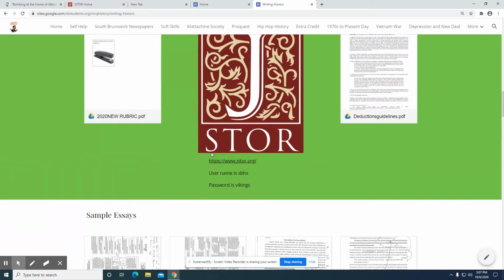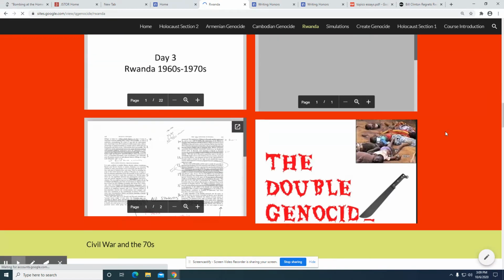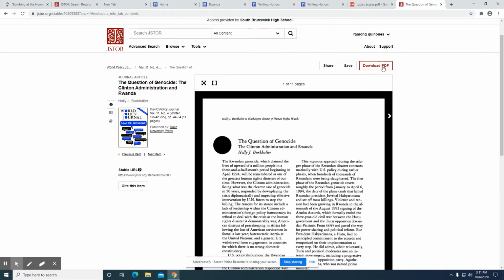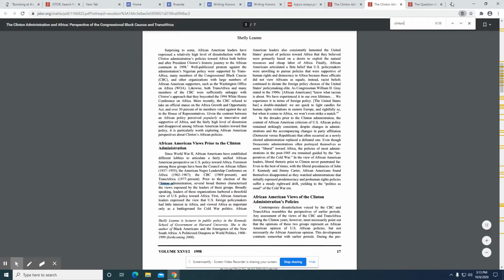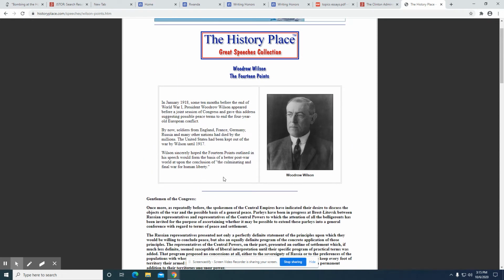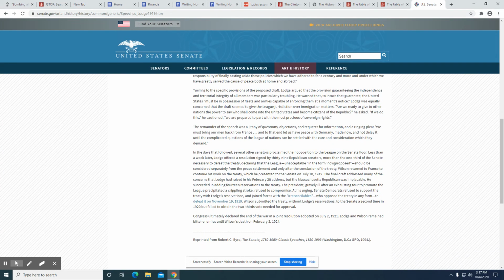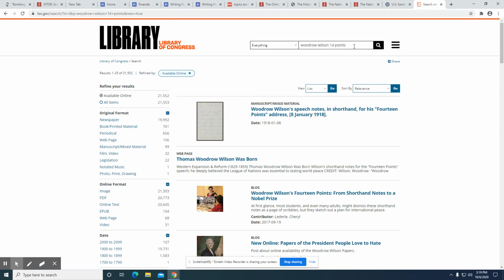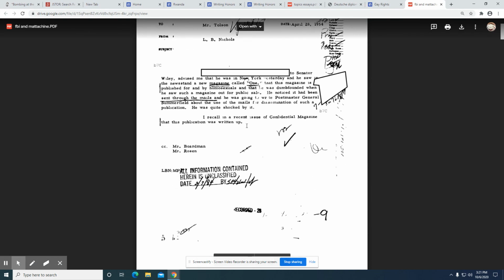Finding Sources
This Screencast will assist with writing an essay in history at the high school level. Focus will be on locating resources using Jstor.